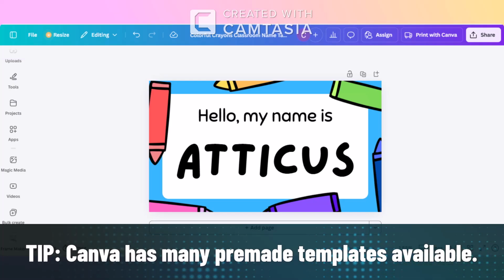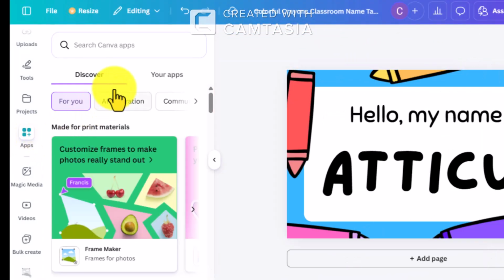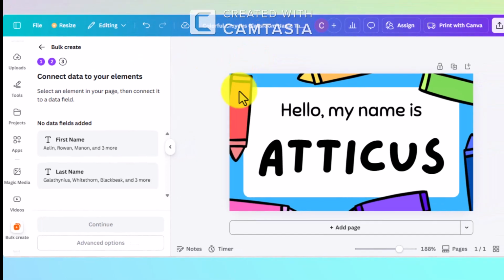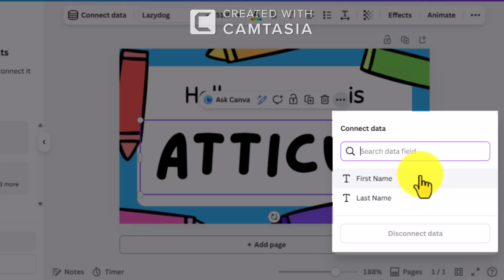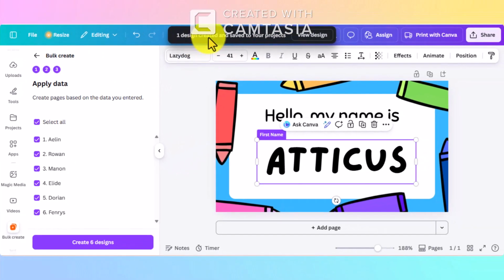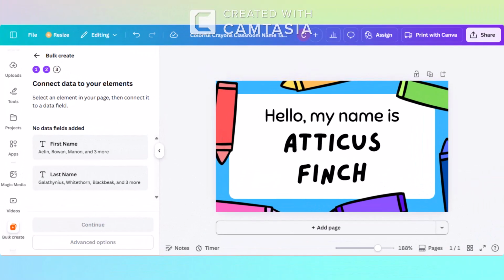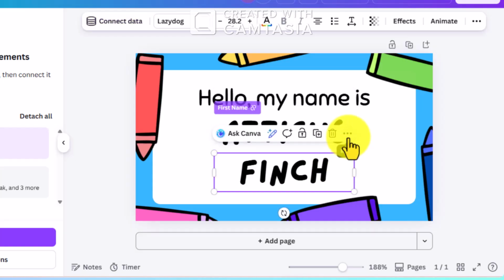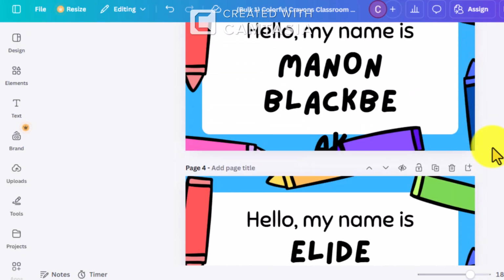CStoner Mini Project 2